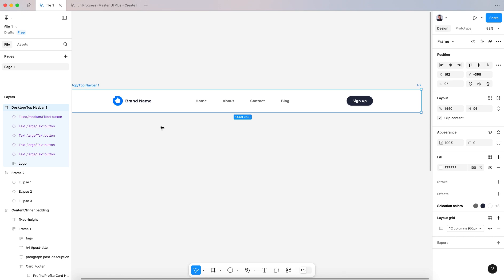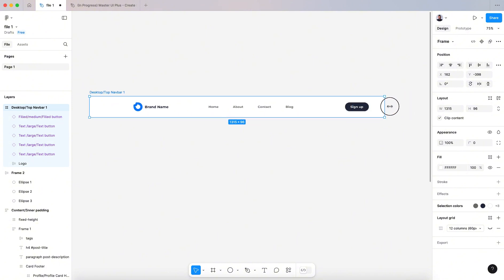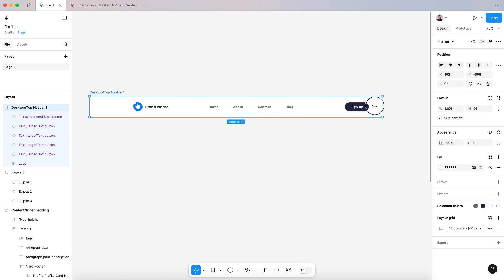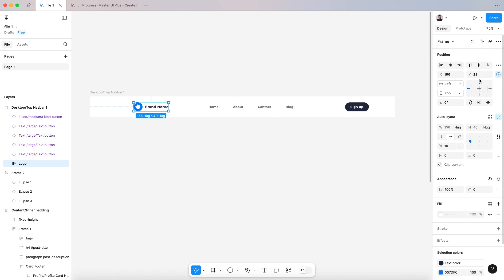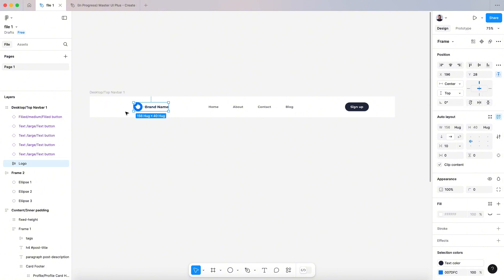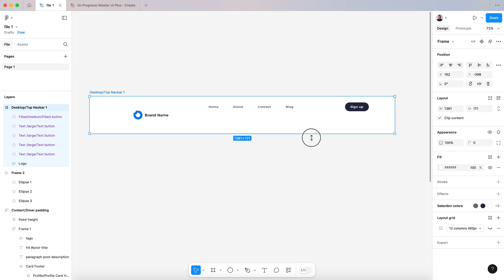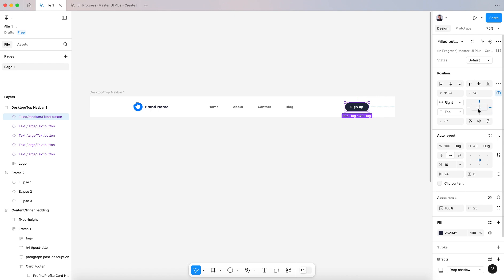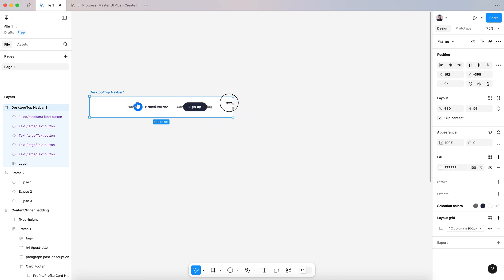Constraints Made Easy in Figma UI3 2025: Precise Positioning for Responsive Designs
Constraints are crucial for responsive design, and Figma UI3 2025 makes them easier than ever. Learn how to apply and manipulate constraints to keep your elements in place across different screen sizes. This tutorial will walk you through the new interface, showing you step-by-step how to set up designs that adapt like a pro.